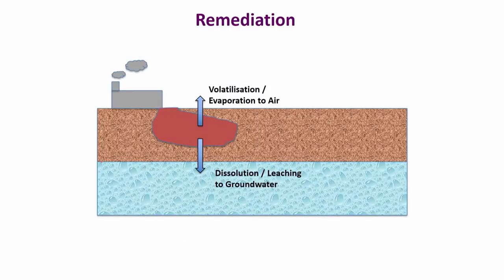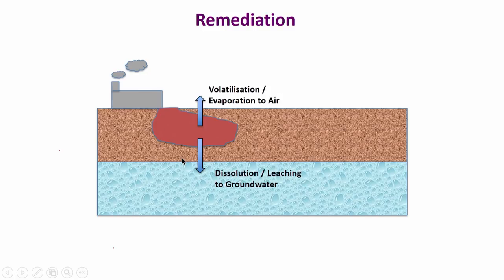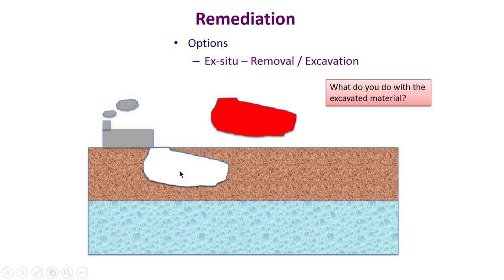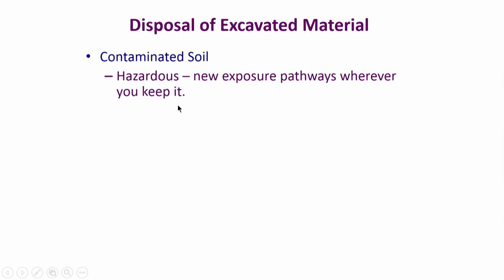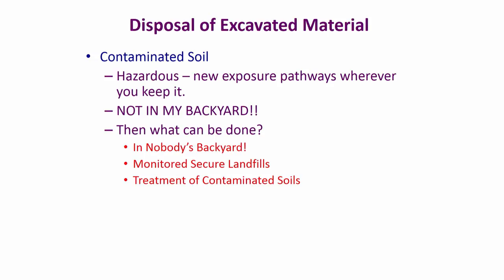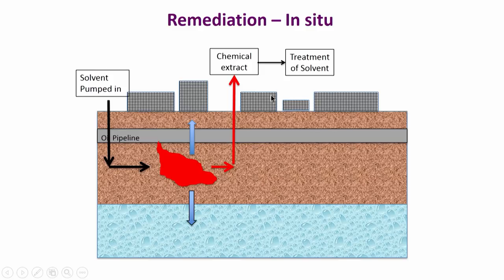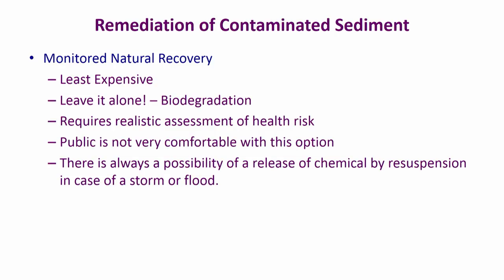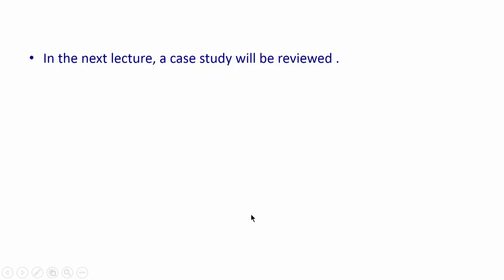Lecture 10 Remediation and Liability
Remediation and Liability
 Prof R. Ravi Krishna
 Department Of Chemical Engineering
 IIT Madras

 To access the translated content:
1. The translated content of this course is available in regional languages.
 2. Regional language subtitles available for this course
 To watch the subtitles in regional languages:
 1. Click on the lecture under Course Details.
 2. Play the video.
 3. Now click on the Settings icon and a list of features will display
 4. From that select the option Subtitles/CC.
 5. Now select the Language from the available languages to read the subtitle in the regional language.